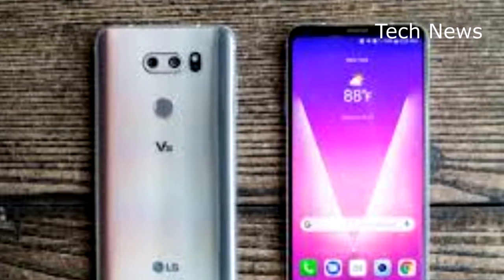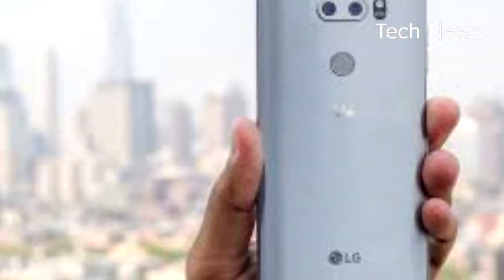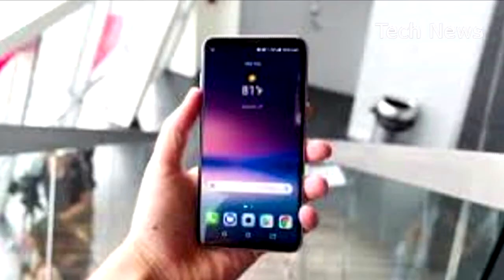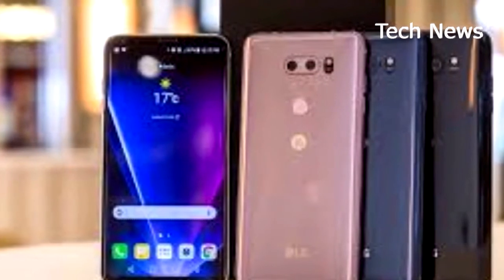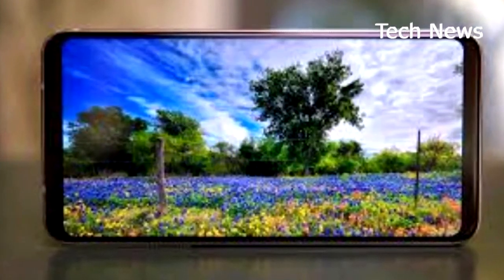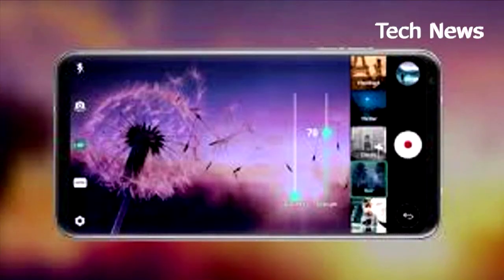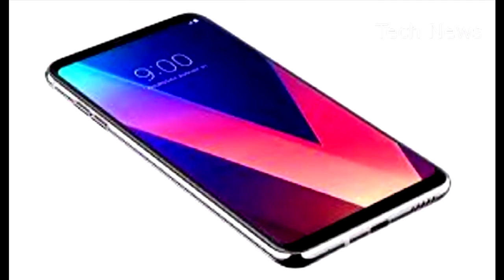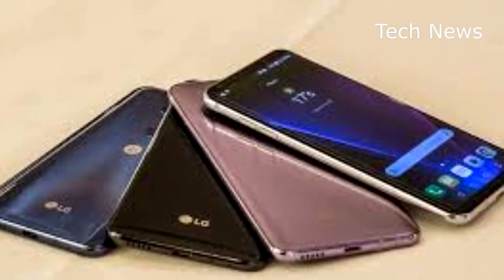LG'S V30 IS THE SLEEPER ANDROID PHONE OF 2017 THAT YOU DON'T WANT TO MISS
By all rights, LG’s latest flagship Android smartphone, the V30, shouldn’t really be a "sleeper" product per se.